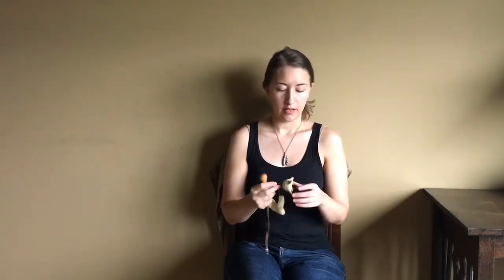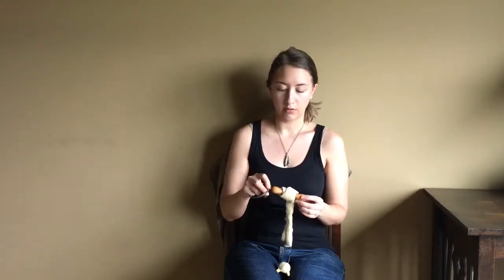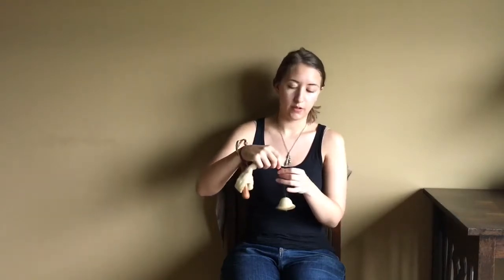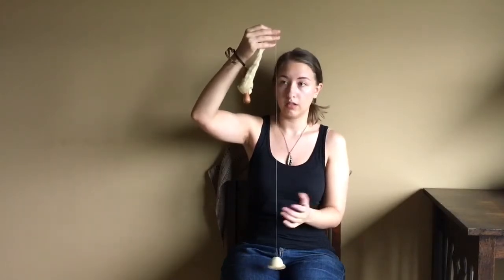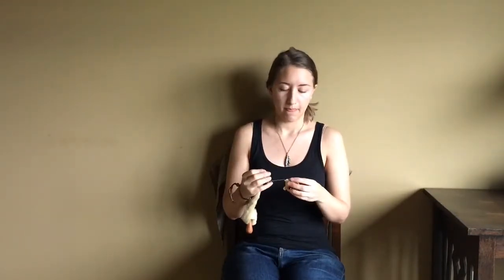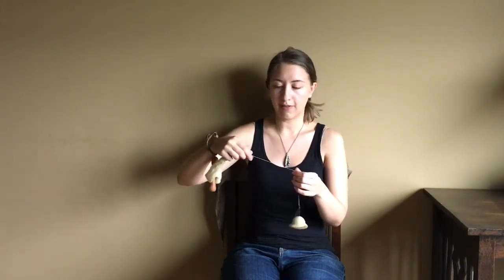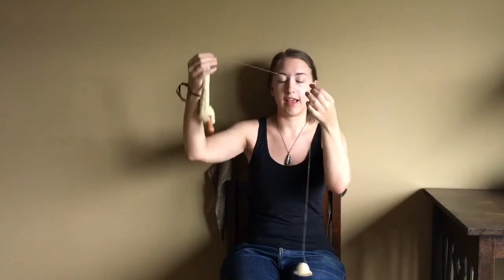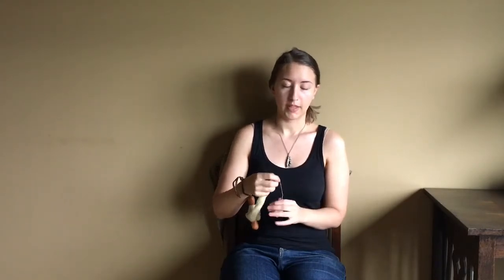Spinning Cotton on a Drop Spindle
A short video showing how I spin cotton on a drop spindle.

Maine Fiber Tools Wrist Distaff